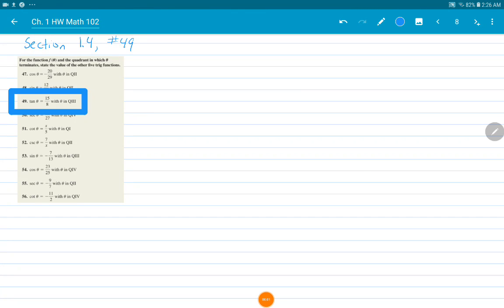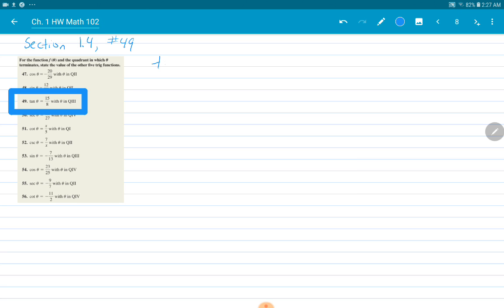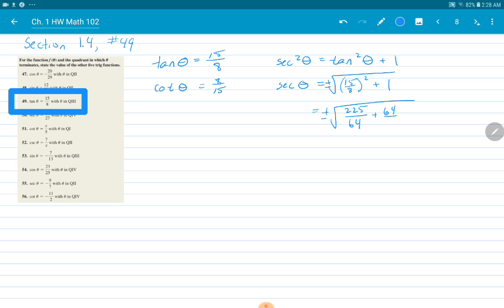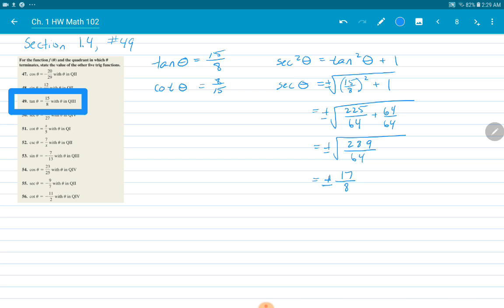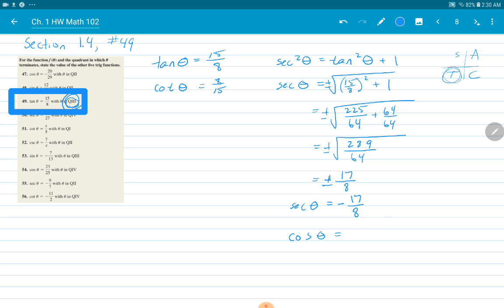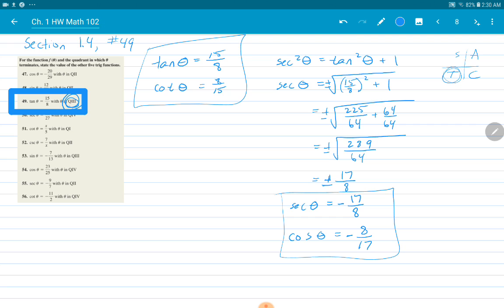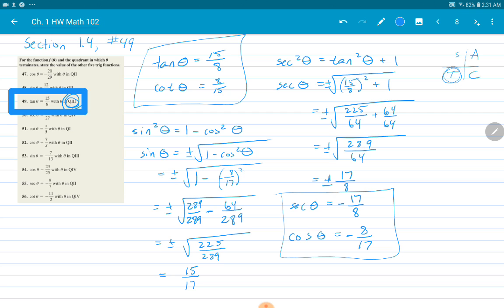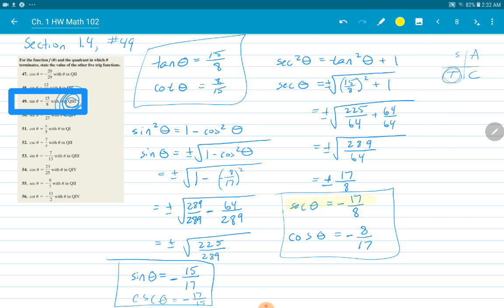Section 1.4, #49 (using fundamental identities to solve)